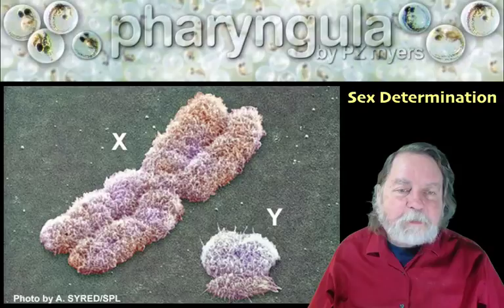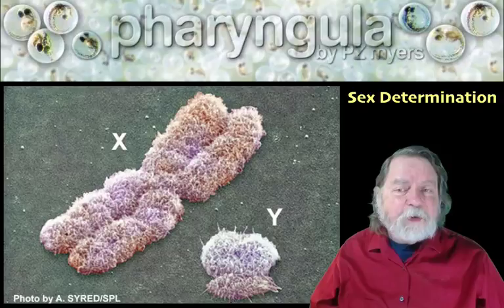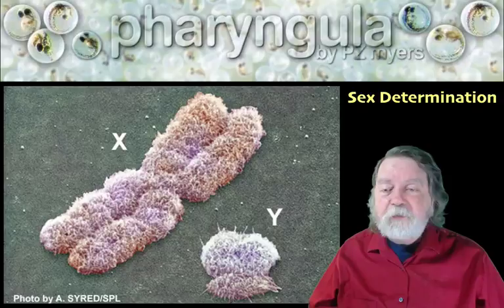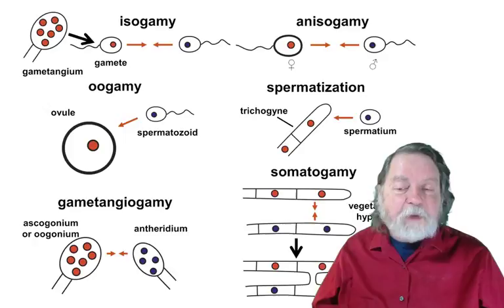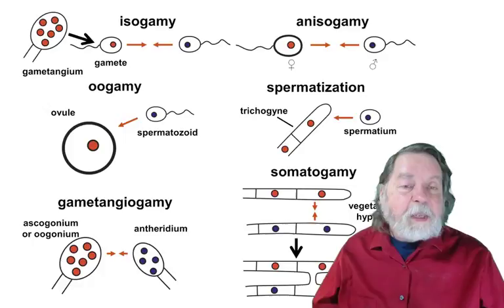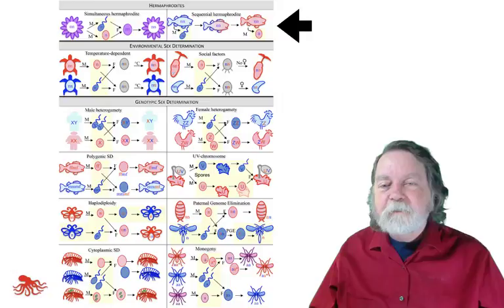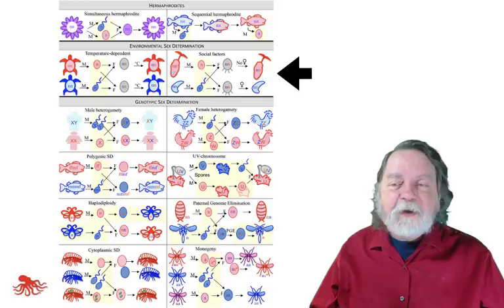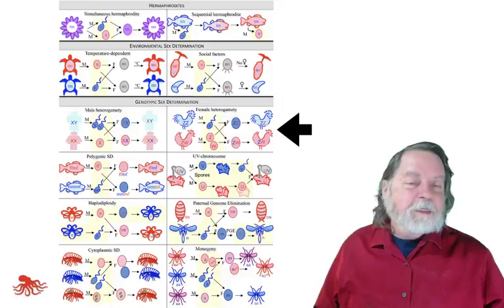Sex Determination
Let's talk about the variety of ways organisms reproduce -- specifically , how the gametic sex of an individual is determined.

This is a description of a couple of figures from this paper:
Bachtrog D, Mank JE, Peichel CL, Kirkpatrick M, Otto SP, Ashman TL, Hahn MW, Kitano J, Mayrose I, Ming R, Perrin N, Ross L, Valenzuela N, Vamosi JC (2014) Sex determination: why so many ways of doing it? PLoS Biol. 12(7):e1001899.

I'm also putting these images (which you can get directly from the paper above) on Pharyngula:

If you're teaching genetics, these should prove useful.